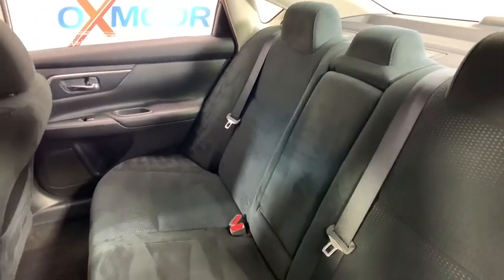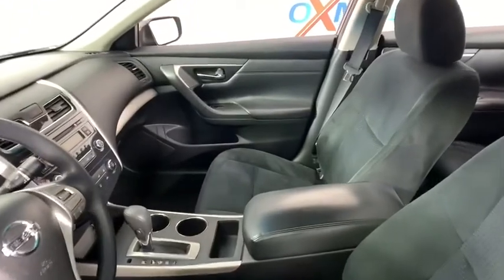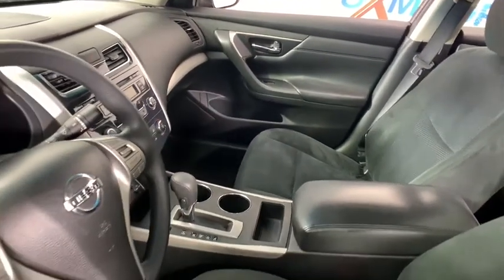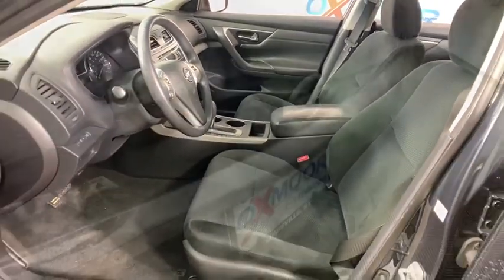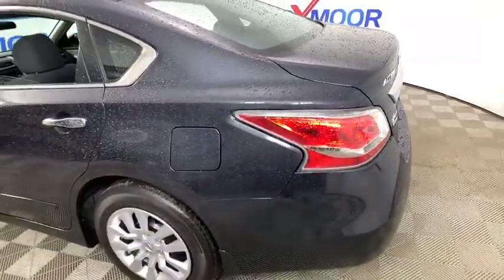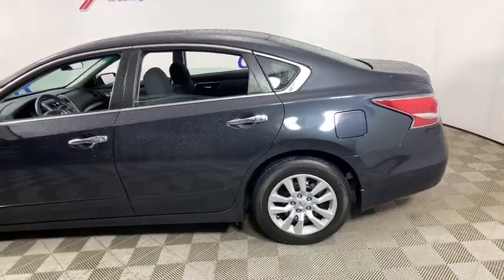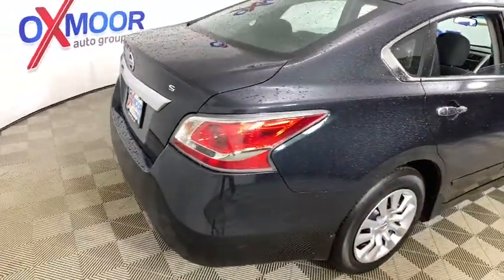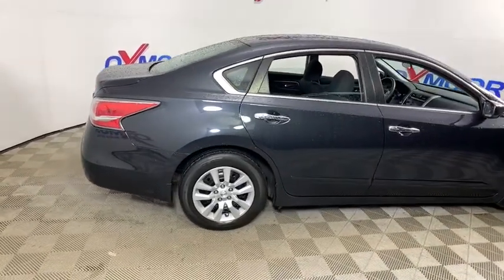2015 Nissan Altima at Oxmoor Mazda | Louisville & Lexington, KY MU5859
Used 2015 Nissan Altima available at Oxmoor Mazda in Louisville, Kentucky. Servicing the Lexington, Elizabethtown, KY New Albany, IN Jeffersonville, IN area.
2015 Nissan Altima 2.5 S - Stock#: MU5859 - VIN#: 1N4AL3AP5FC580500

Oxmoor Mazda
7913 Shelbyville Rd

2015 Nissan Altima 2.5 S CVT with Xtronic, ALLOY WHEELS, CLEAN CARFAX, EXCEPTIONAL SERVICE HISTORY. Odometer is 16314 miles below market average! 27/38 City/Highway MPG Awards:br  * 2015 KBB.com Best Buy Awards Finalist   * 2015 KBB.com 10 Best UberX Candidates   * 2015 KBB.com 10 Most Comfortable Cars Under $30,000   * 2015 KBB.com 10 Best Sedans Under $25,000